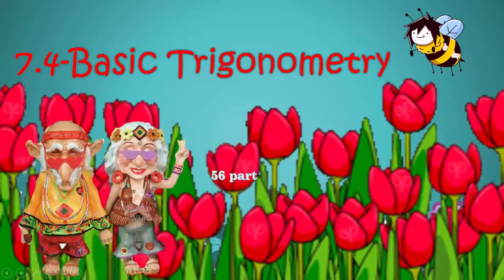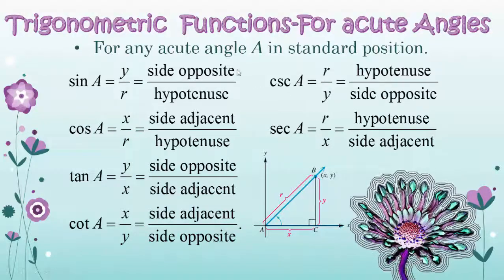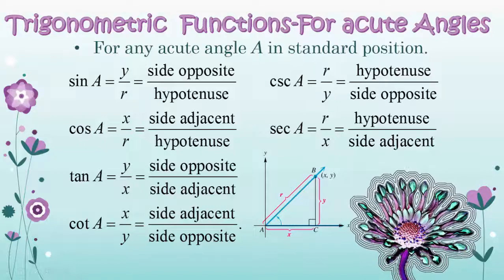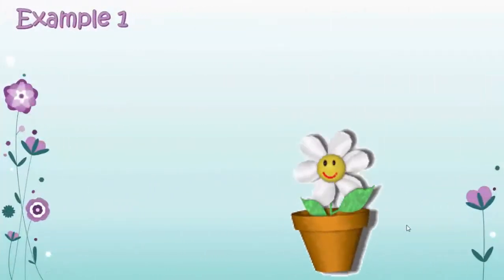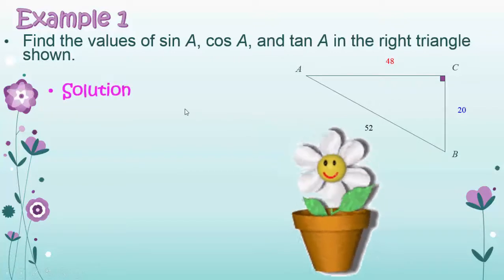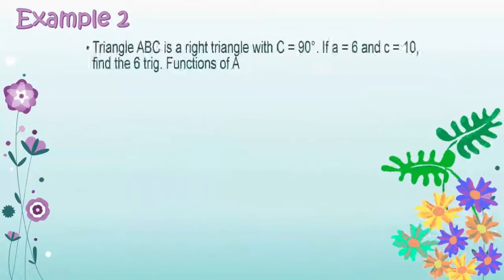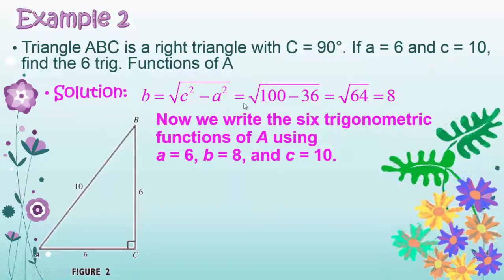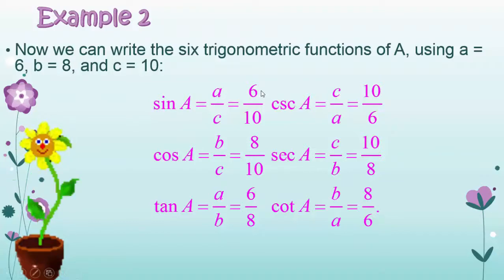7 4 Basic Trigonometry 56